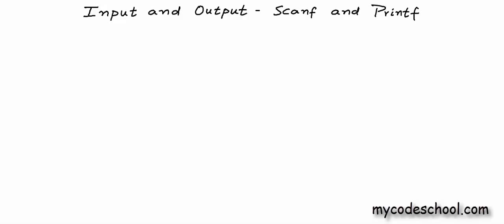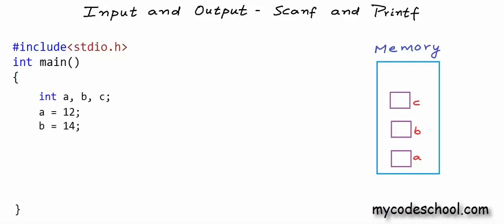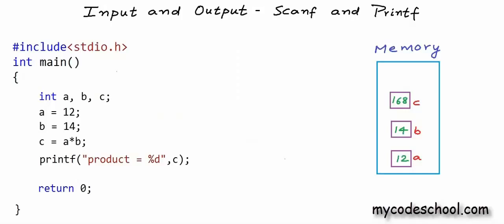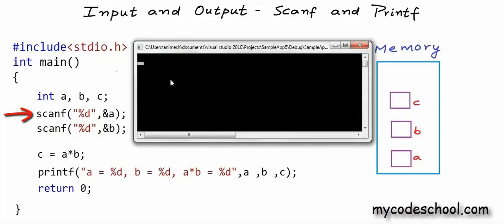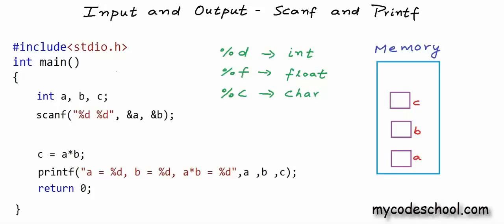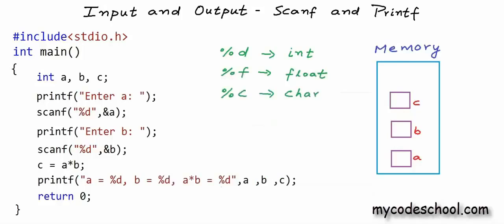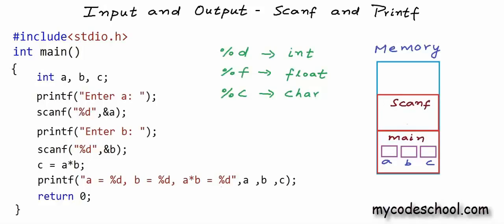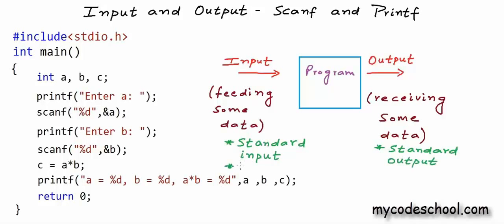Input and Output Printf and Scanf C Programming Tutorial 06